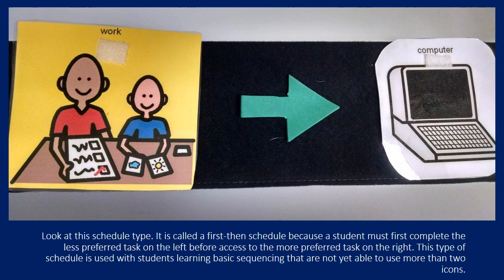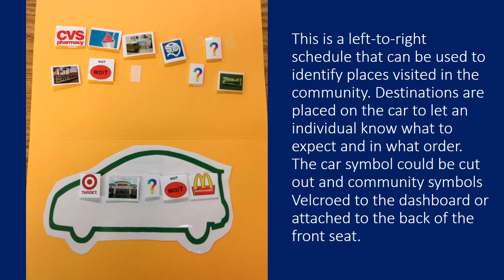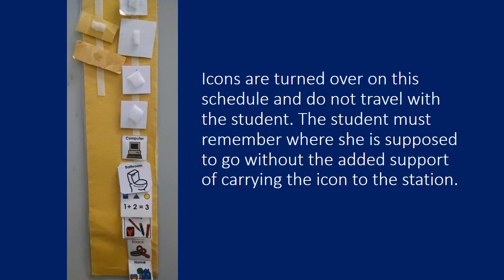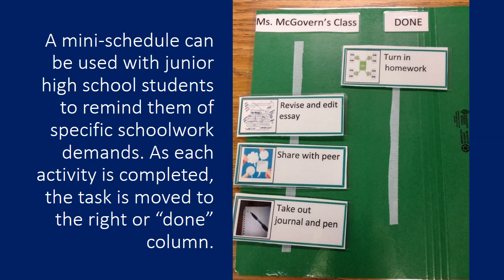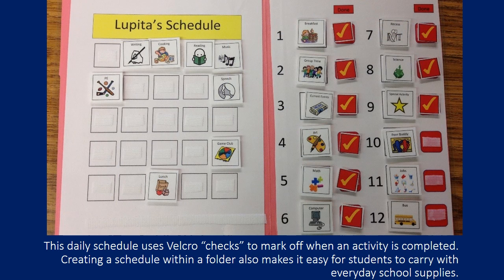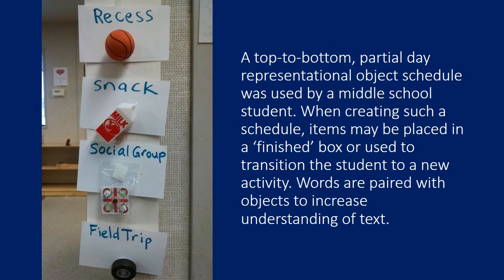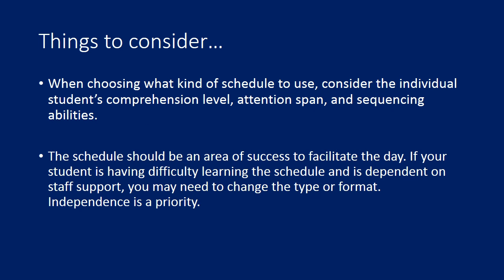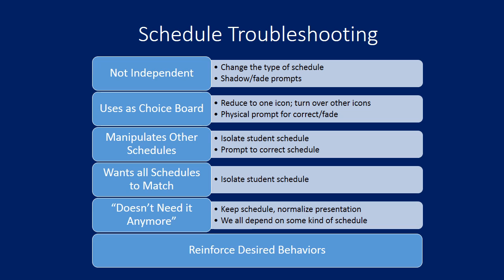Visual Activity Schedules for Students with Autism Spectrum Disorder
This video was produced by CAPTAIN (California Autism Professional Training and Information Network) cadre members, Ananda Aspen and Liza Stack, to accompany the textbook, Exceptional Children: An Introduction to Special Education (11th ed.) by William L. Heward with Sheila Alber-Morgan and Moira Konrad.